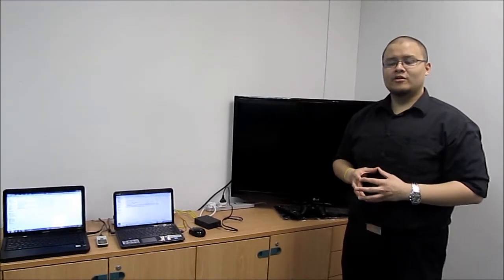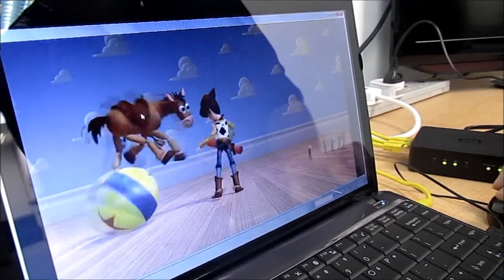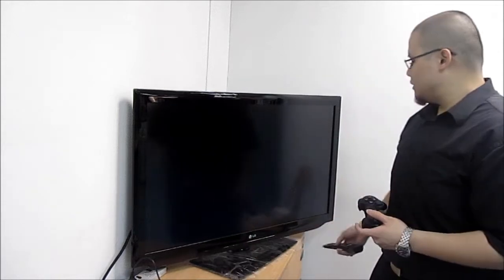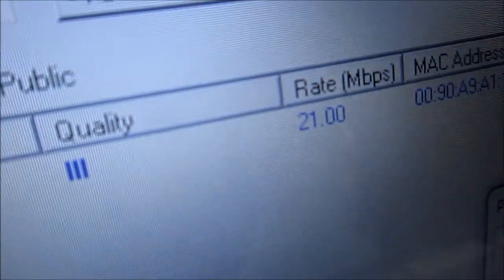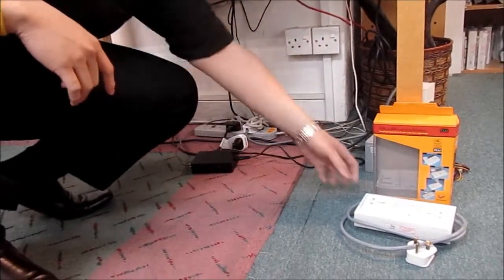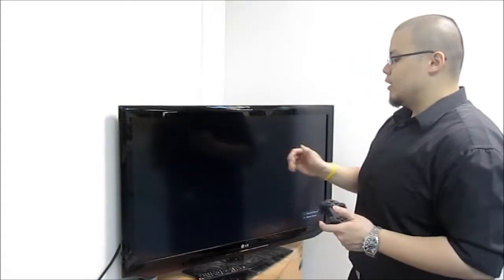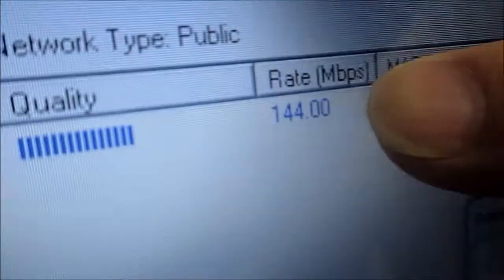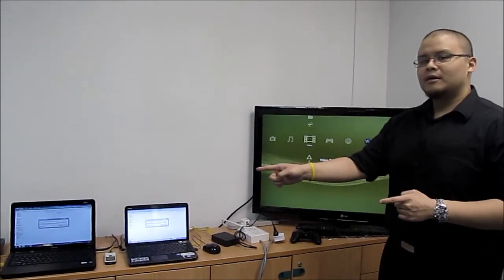See how Powerline-Ace empowers WD-Livewire Powerline Adapters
*** 1) This video is meant for viewers already familiar with powerline adapters & its inherent problems***

*** 2) All Poweline-Ace models viewed in this video are prototype versions only. Final industrial design to be finalized when global partner is identified***

Powerline-Ace (aka Surestreamer or PLC-CLLI, which is also a performance-proven lightning & surge isolator), is CAL-LAB's latest contribution to Powerline Communications by practically removing all the IMPRACTICAL-restrictions that have plagued the powerline adapters' effectiveness for too long!

By simply adding a Powerline-Ace to each setup, Powerline adapters will perform at their best!
Once launched, CAL-LAB cannot possibly meet the demand and thus, is looking for a strong global partner to cope with the projected global-demand, as soon as powerline networking becomes widely adopted. Investment opportunies are still open!